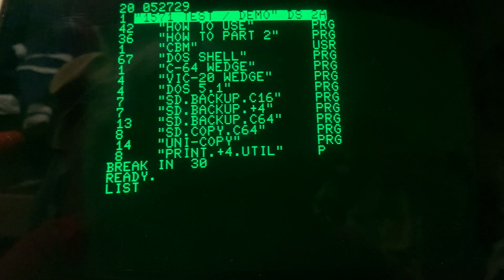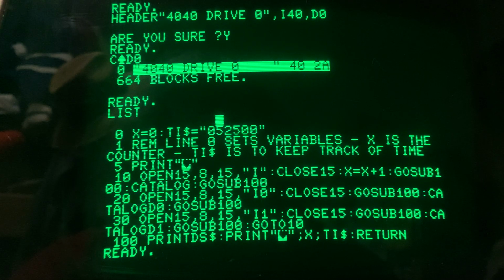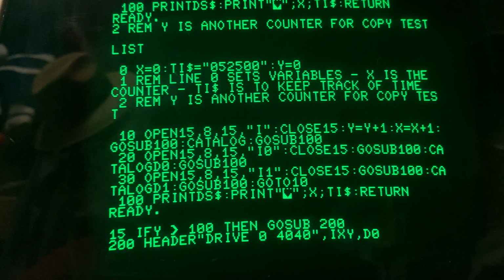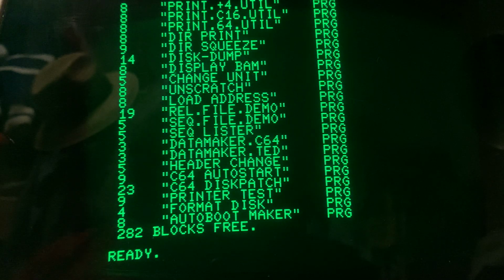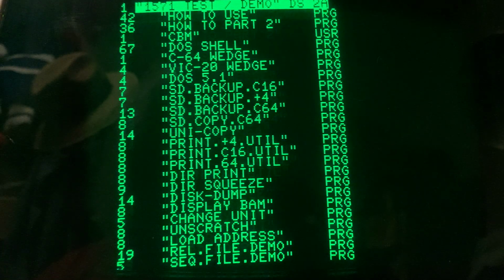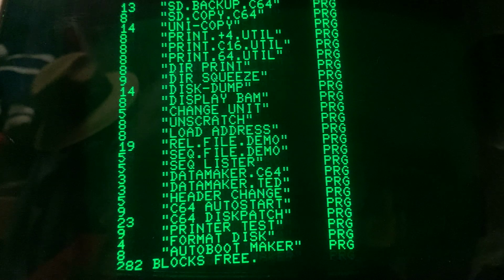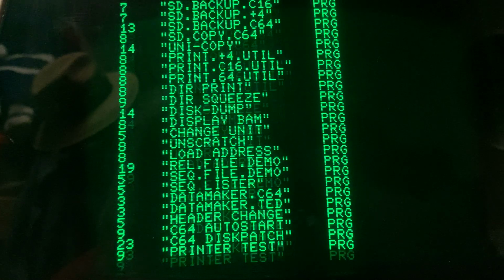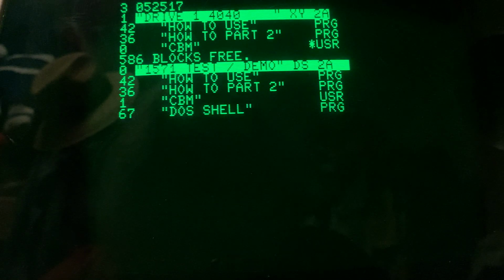Commodore Pet 4040 Diagnostics - BASIC Programming - Torturing & Testing 5 1/4 Drive - Episode 2149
BASIC Programming - Writing a program to test this 4040!

It evolves...